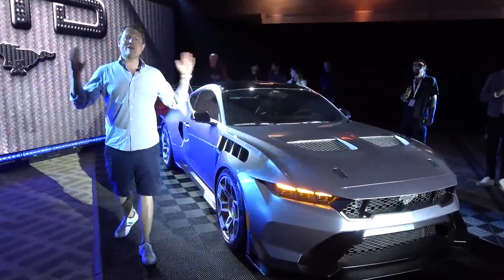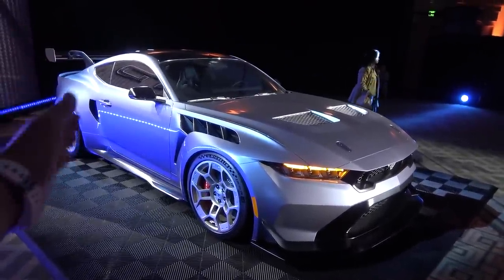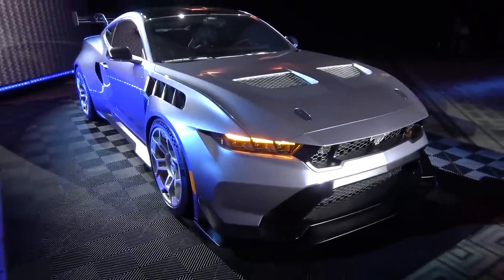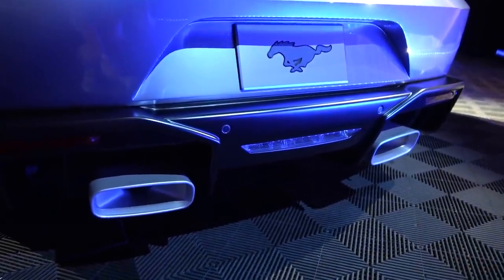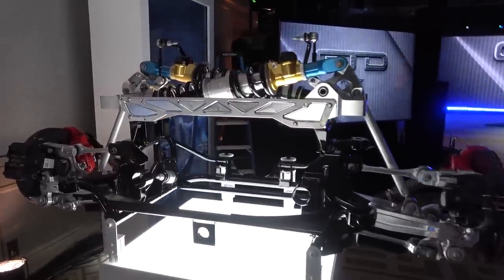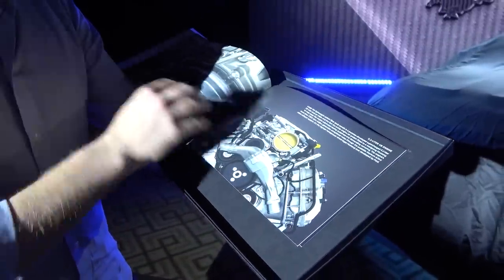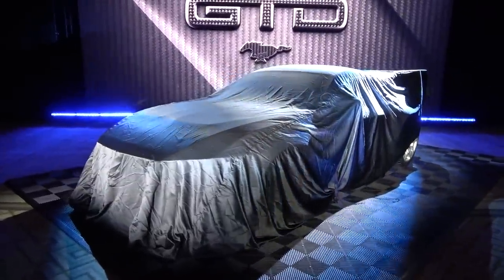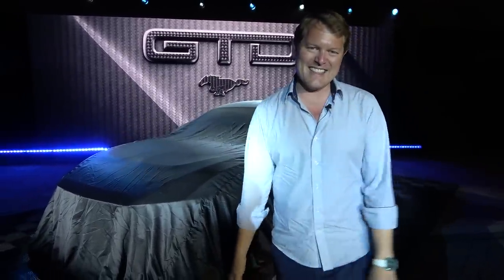New $300k FORD MUSTANG GTD! First Look at the Most BADASS Stang EVER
This is the brand new Ford Mustang GTD and a first look in person! Join me direct from Car Week 2023 to check out the ultimate derivative of the 7th gen Mustang, a road homologation of the race car. What a beast!

The latest 7th generation S650 Mustang launched last year and has been followed closely by the fairly extraordinary Mustang GTD. The acronym stands for Grand Touring Daytona, symbolising its existence as a homologation version of the ultimate Mustang race car to participate in the 24hrs of Daytona and Le Mans races.

However, there are some big changes here; full carbon bodywork, active aerodynamics, a transaxle configuration, magnesium wheels, and so much more. With the official reveal taking place at The Quail during Monterey Car Week 2023, we're at a special preview evening the night before with a first opportunity to take it all in.

After the end of production of the Ford GT, this is very much the next collaboration with Multimatic, to build a road going race car. It houses some very clever semi-active suspension that will offer multiple different driving setups, active aerodynamics that features DRS on the gigantic rear wing, and will be produced in limited numbers - with the exact amount yet to be confirmed but a few thousand expected.

While price is not confirmed, the rumoured figure is $300,000. Arguably a hefty price for a Mustang, but significantly under that of its supercar rivals on the market. Either way, I cannot wait to find out more and experience the Mustang GTD! As to whether it becomes a future Shmeemobile as an addition to my garage, that remains to be seen...

Chapters:
00:00 Intro
01:06 Mustang GTD Overview
03:19 GTD Up Close
07:10 Exhibition Display
08:48 Gift Pack
10:54 Packing Up
12:14 Final Thoughts
13:34 Wrap Up

🍿 POLICE STOP! My Zenvo TSR-S in Trouble?